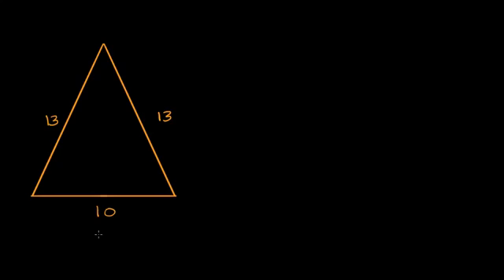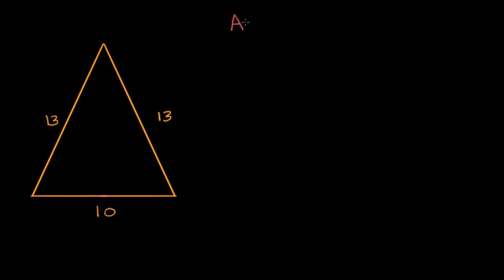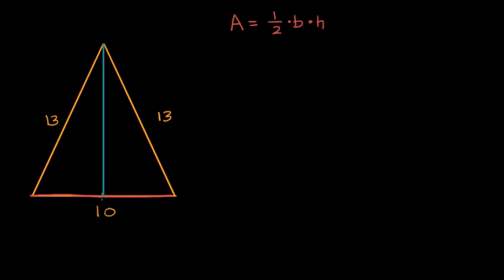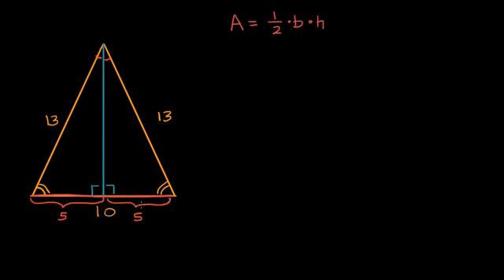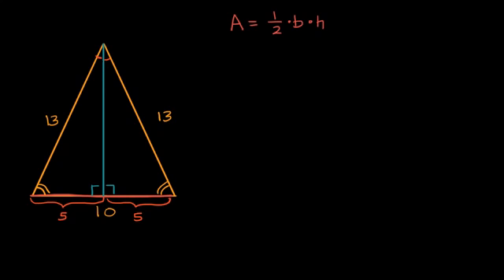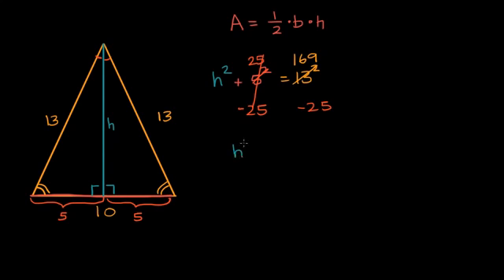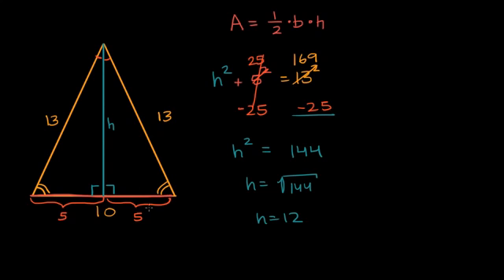Area of an isosceles triangle "Viewer for Khan Academy"